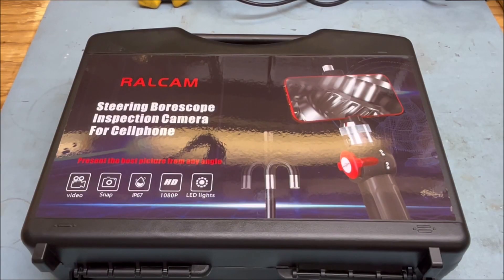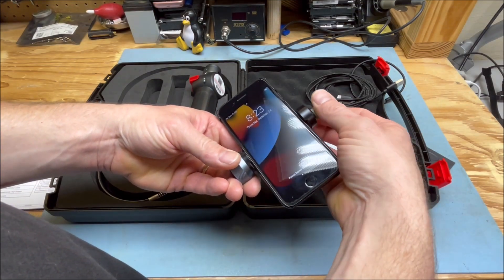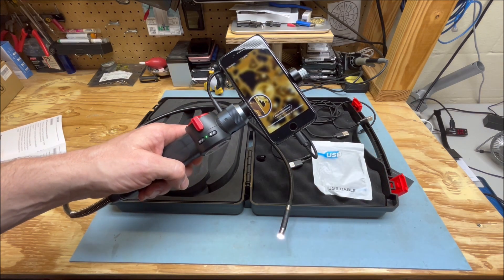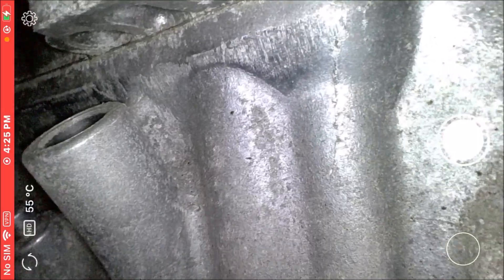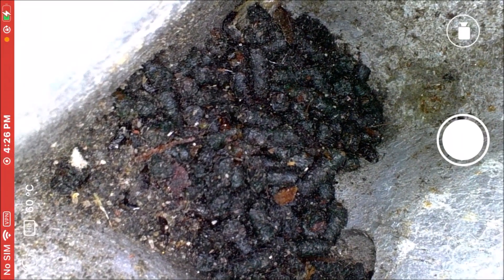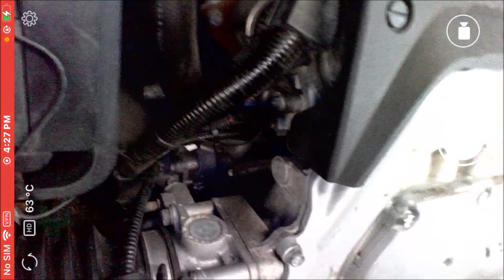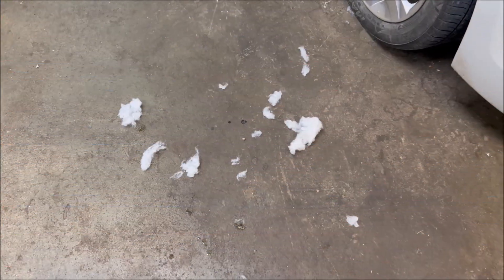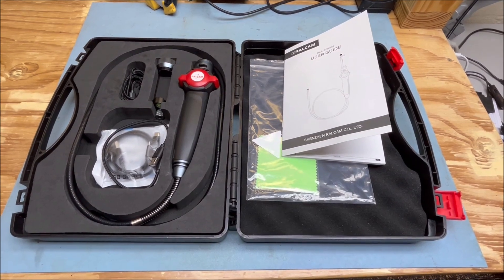RALCAM Finder Borescope Model H408A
RALCAM sent me this nice articulating borescope to try out.